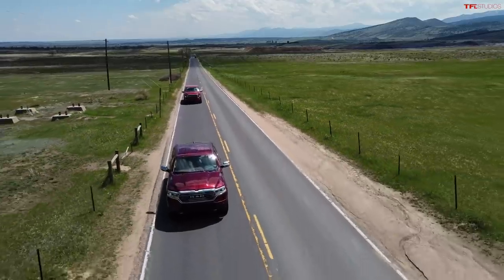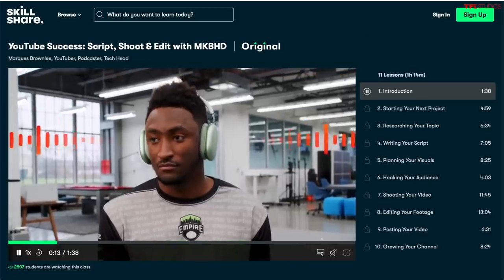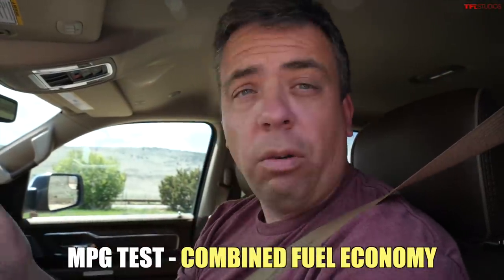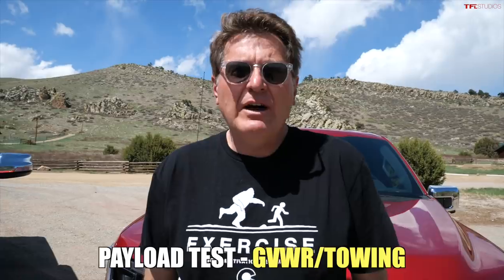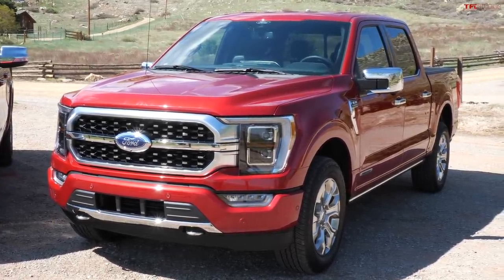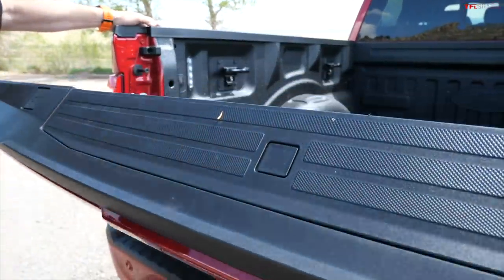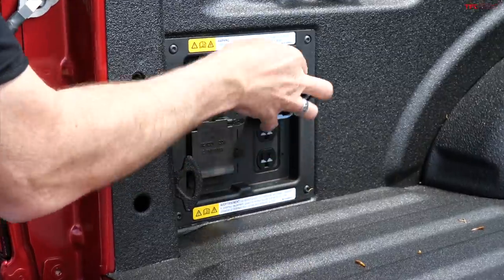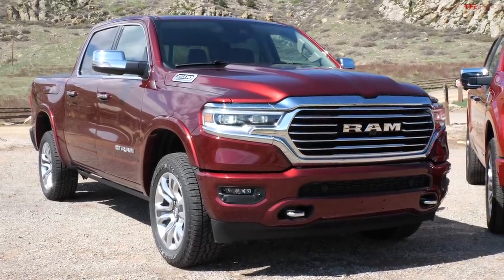One of These $71K Top Trim Trucks is a No-Brainer Buy: Is It the New Ford F-150 Hybrid or Ram 1500?